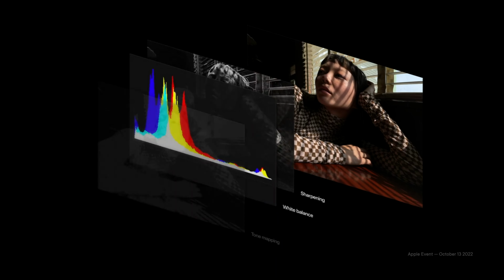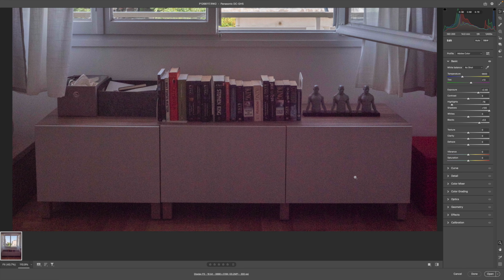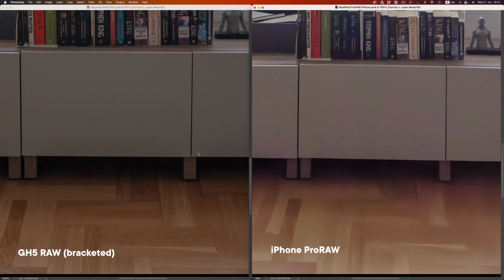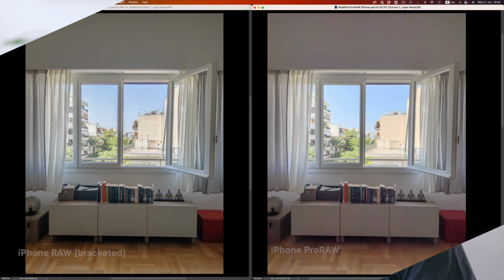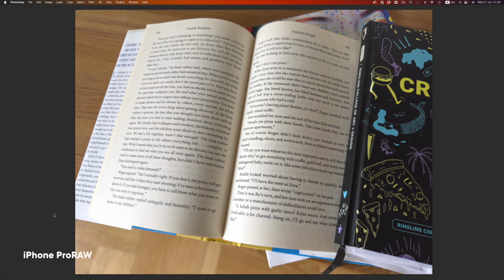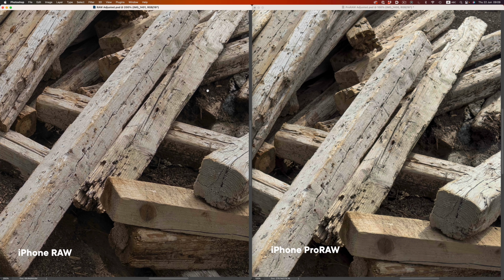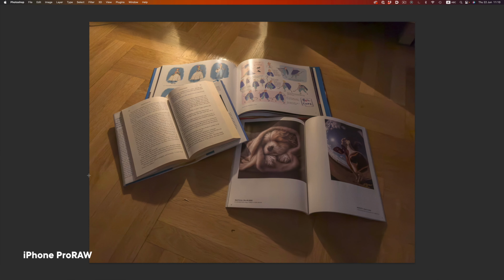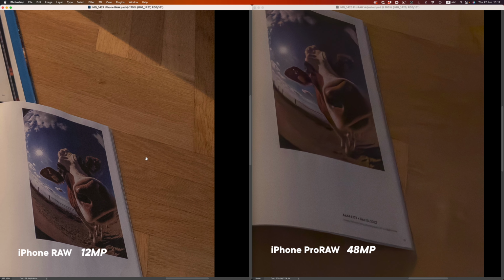The issue with Apple’s ProRAW format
Apple introduced ProRAW just a couple of years ago. But how good is it really? Let’s find out!

My gear:

Synology 1821